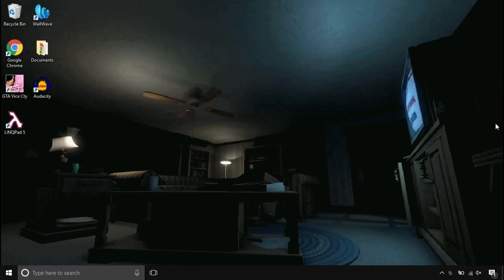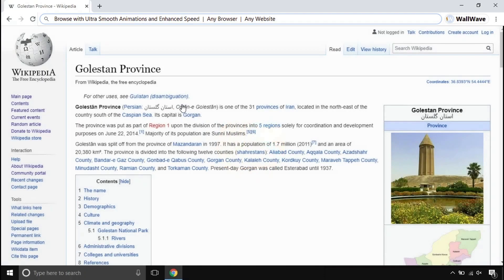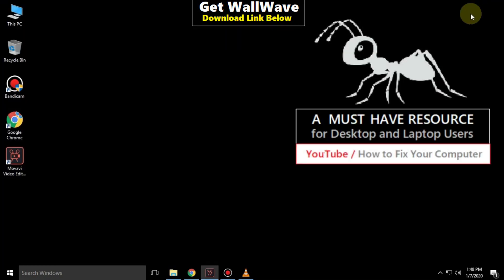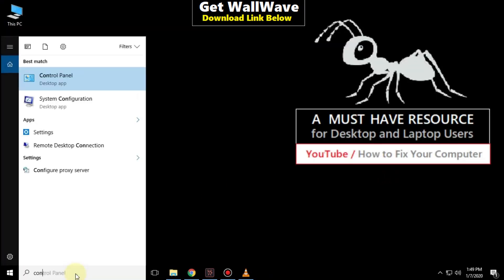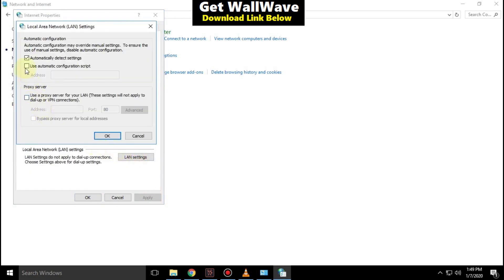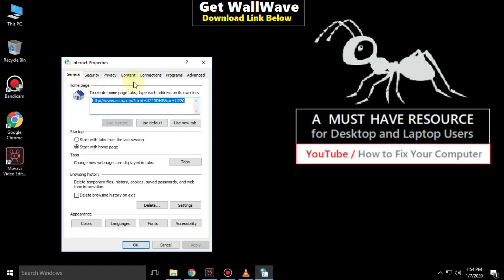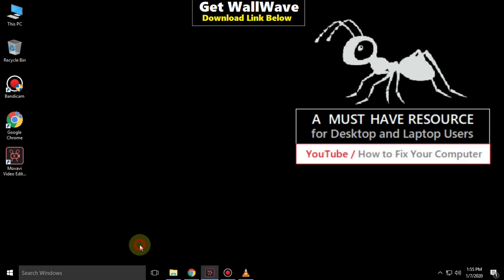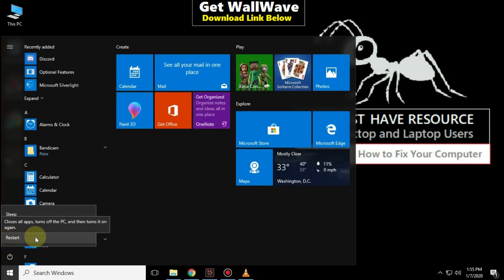DLG_FLAGS_INVALID_CA internet explorer windows 10 Certificate Error How to Fix DLG FLAGS INVALID CA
This video will guide you through the steps to fix DLG_FLAGS_INVALID_CA Certificate Error on Windows 10 \ 8 \ 7
Error: DLG_FLAGS_INVALID_CA & dlg_flags_invalid_ca internet explorer